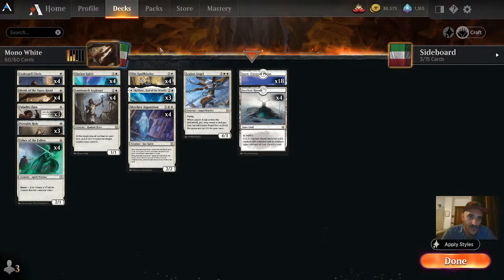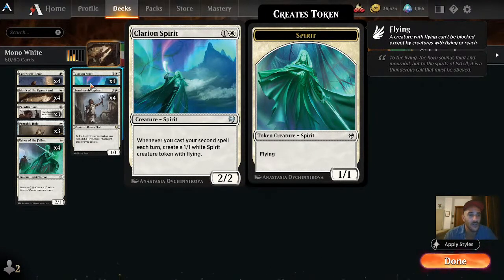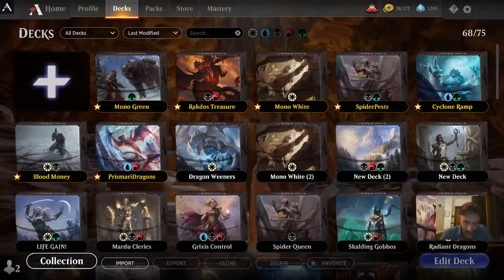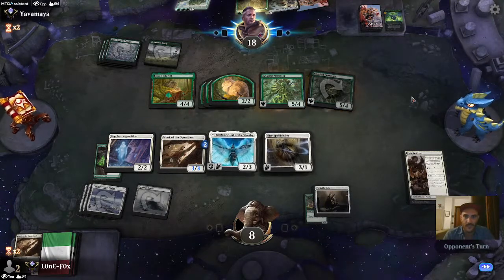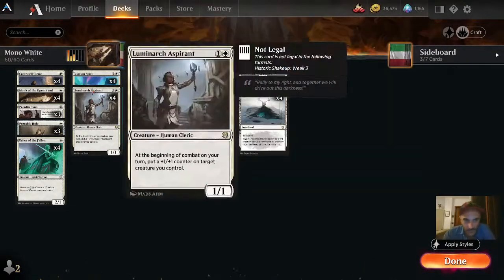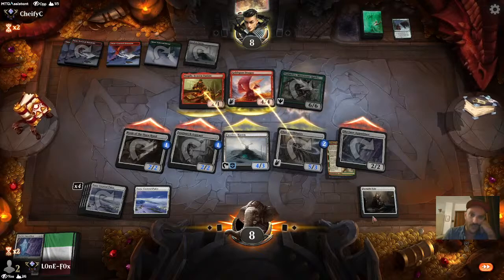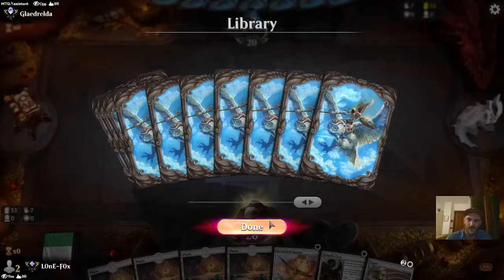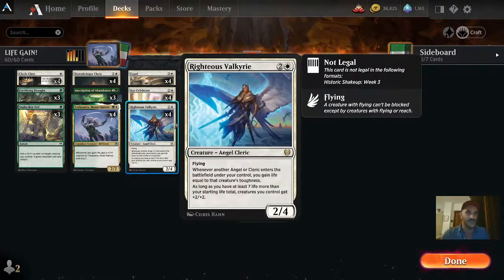MTGA - BrewLab - META WEEK DAY 2 : Mono White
Day 2 of Meta Week and we're exploring Mono White in all it's various forms!

Deck
4 Monk of the Open Hand
4 Paladin Class
4 Elite Spellbinder
4 Reidane, God of the Worthy
4 Skyclave Apparition
1 Legion Angel
4 Luminarch Aspirant
3 Battlefield Raptor
3 Codespell Cleric
4 Clarion Spirit
3 Portable Hole
4 Faceless Haven
18 Snow-Covered Plains

Sideboard
3 Legion Angel